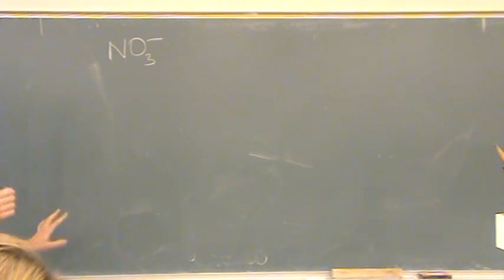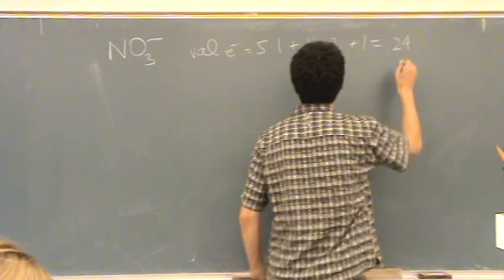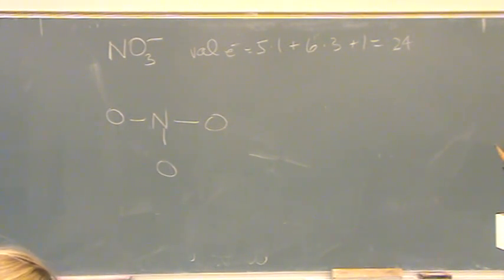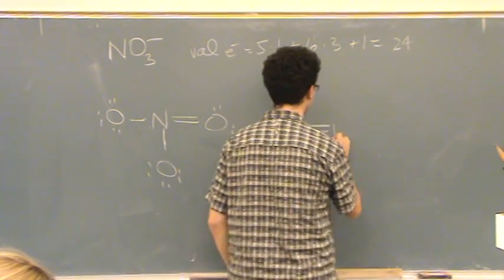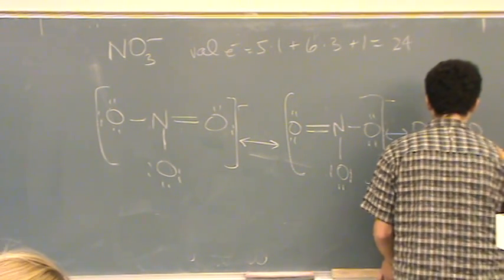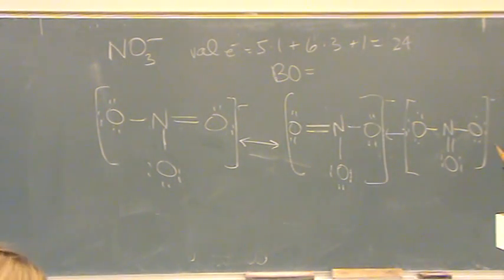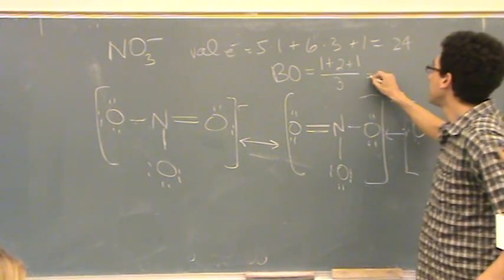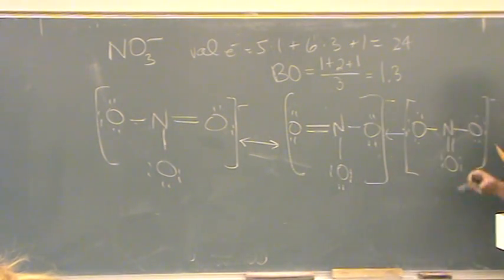Bond Order from Lewis.mpg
How to determine bond order from a Lewis diagram (with resonance).  Determining bond order from an MO diagram uses a different method.